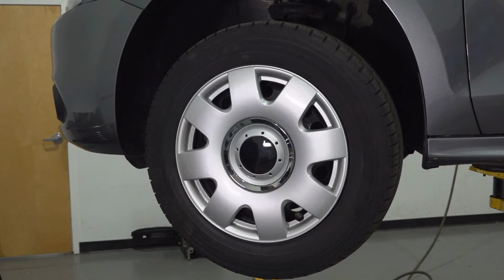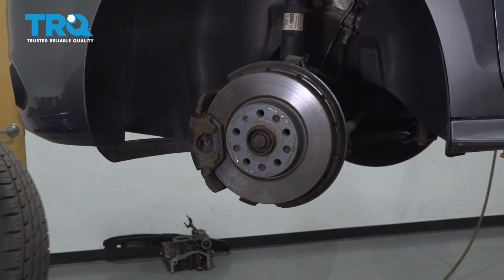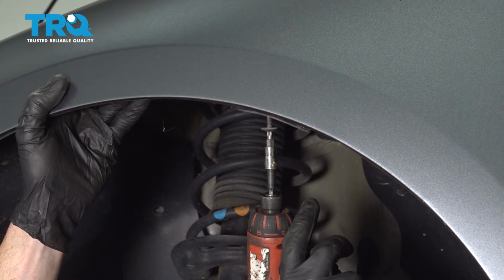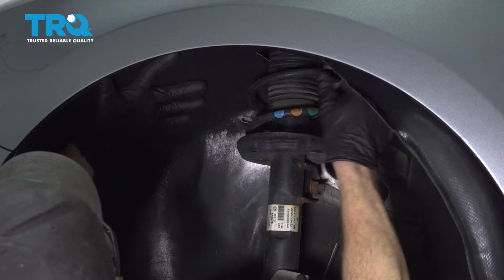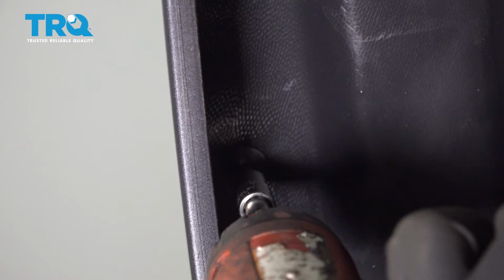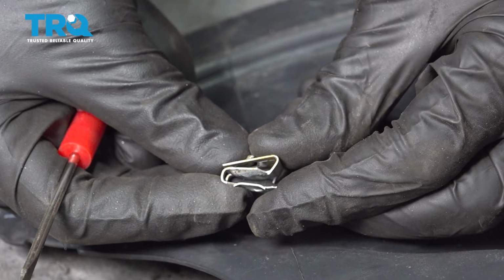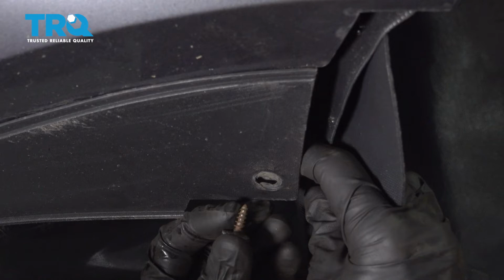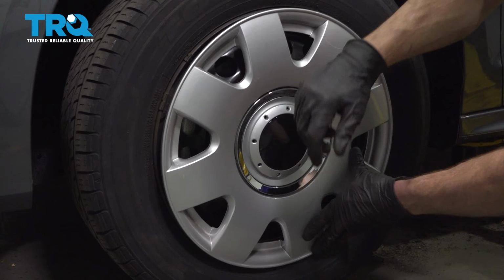How to Replace Front Driver Side Inner Fender Liner 2012-2014 Volkswagen Jetta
This video shows you how to install a fender liner on your 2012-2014 Volkswagen Jetta. Fender liners protect the body and engine compartment of your vehicle from road debris, water, dirt, sand, and the like. If yours is worn, ripped, damaged, or missing, it’s a good idea to install a new one to protect your vehicle.

This process should be similar on the following vehicles:
2011 Volkswagen Jetta
2012 Volkswagen Jetta
2013 Volkswagen Jetta
2014 Volkswagen Jetta
2015 Volkswagen Jetta
2016 Volkswagen Jetta
2017 Volkswagen Jetta
2018 Volkswagen Jetta